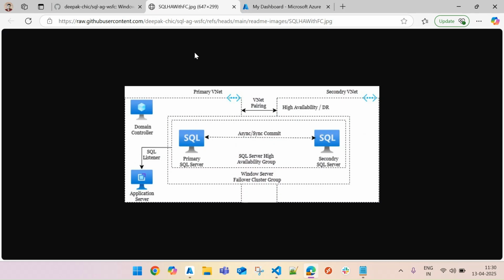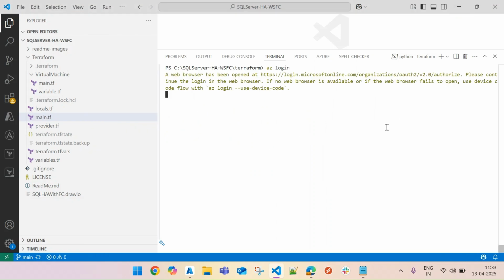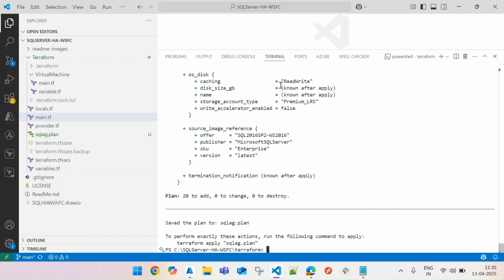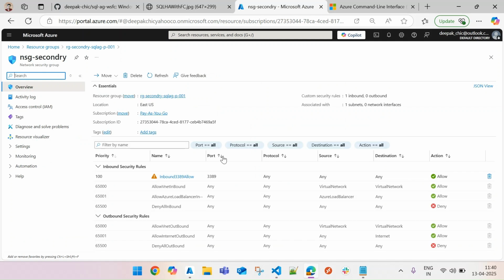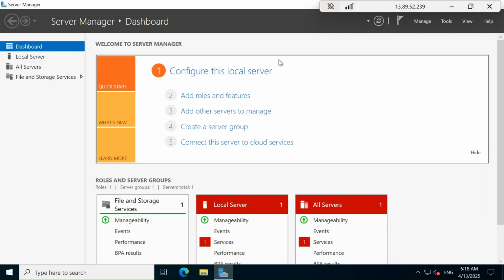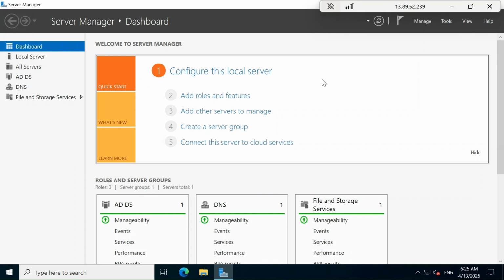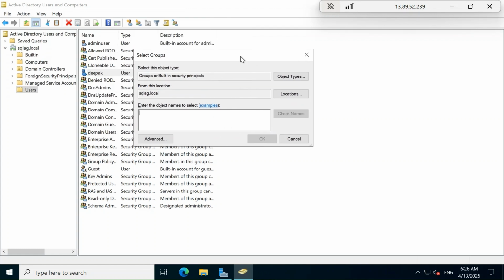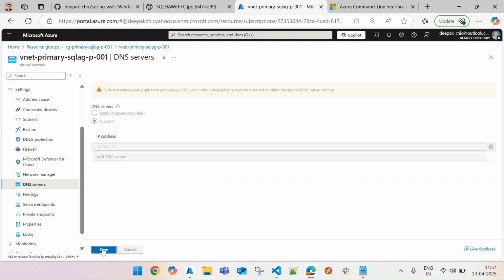SQL Server High Availability on Azure (Part 2) | Execute Terraform & Setup domain controller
In Part 2, I demonstrate how to clone the GitHub repo, execute the Terraform script, and validate the Azure resources created, Setting up domain controller — including resource groups, VNets, public IPs, and VMs.